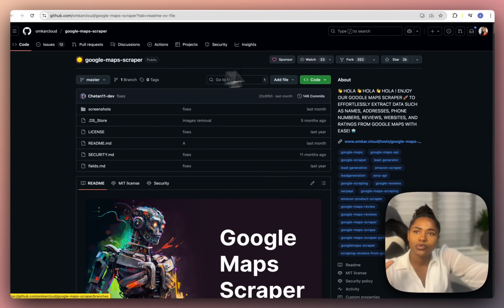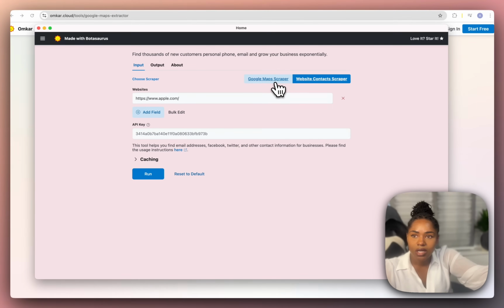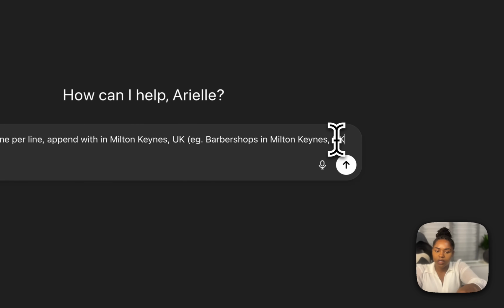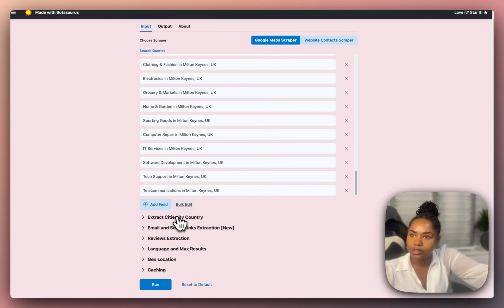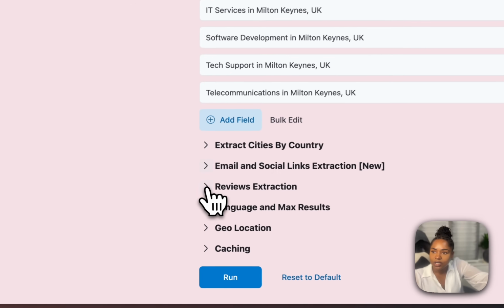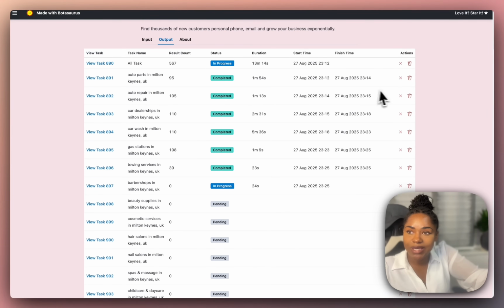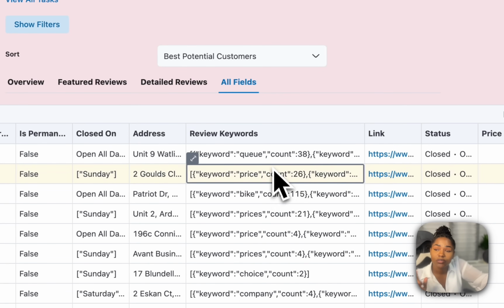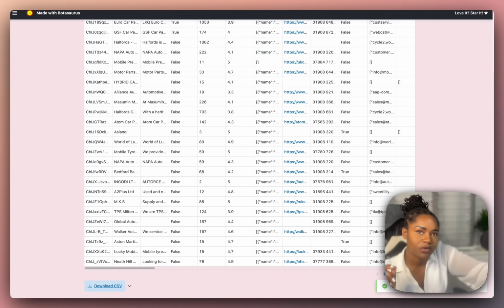Best Web Scraper for Directory Sites & Business Data Scraping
This is the best web scraper for Google maps and Google places data, hands down!

💎 Want to cut out all the noise, token burning, tears and go straight from idea to MVP?